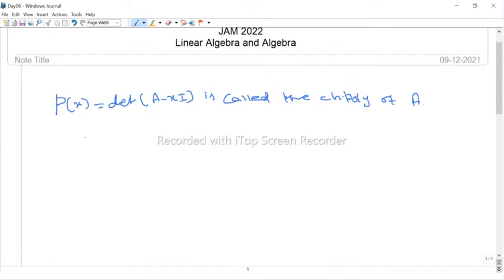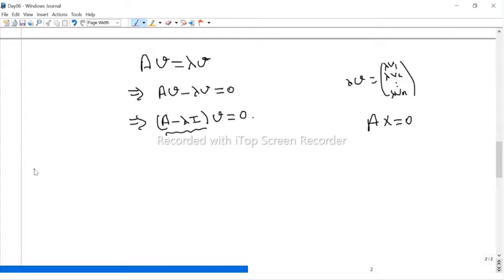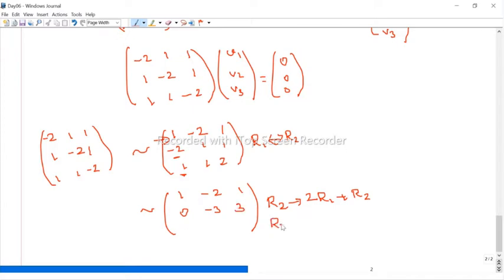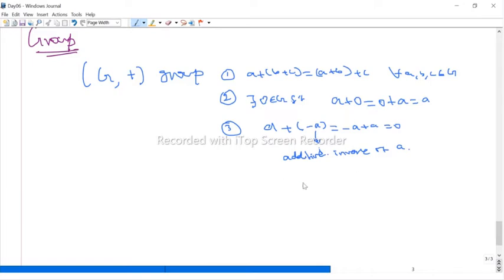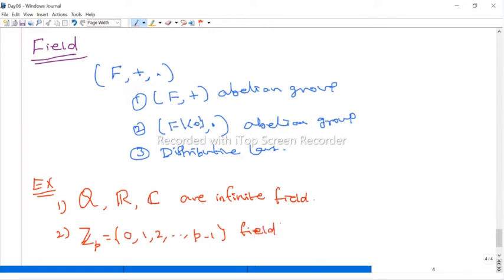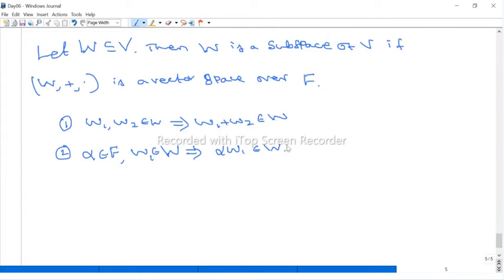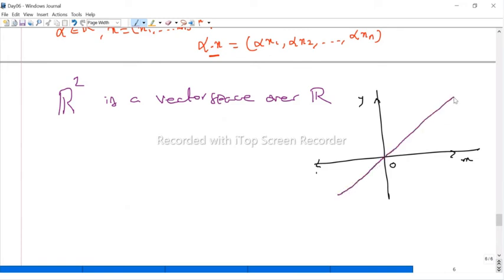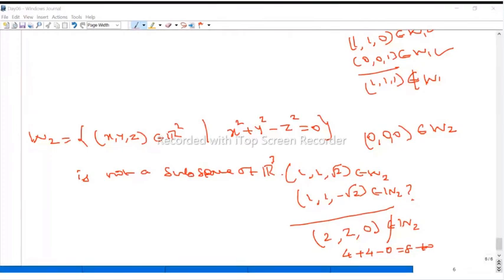JAM | Linear Algebra and Algebra|Day05